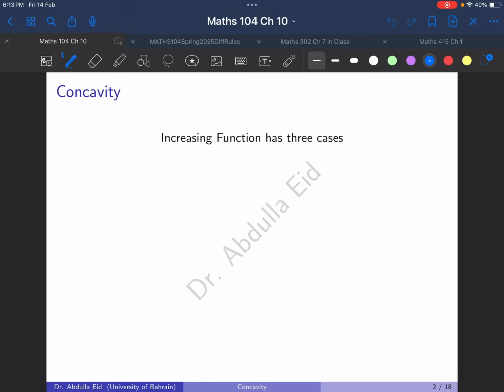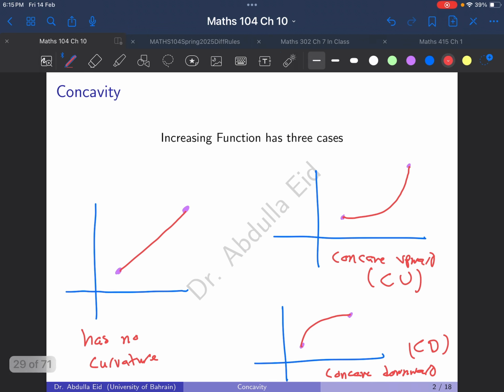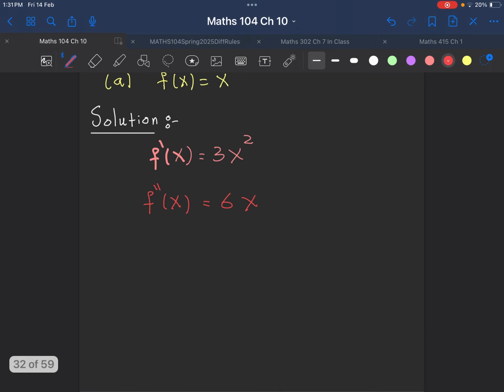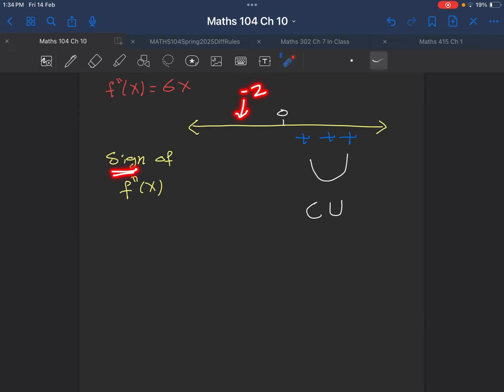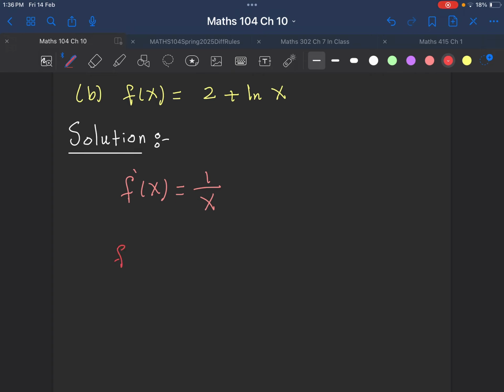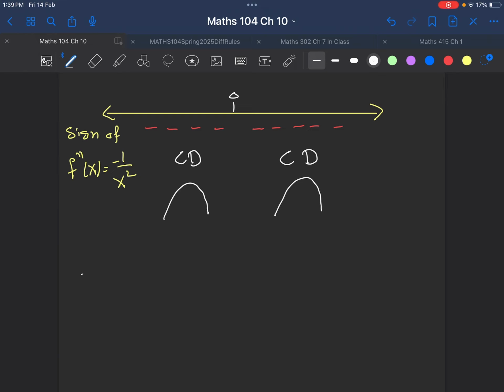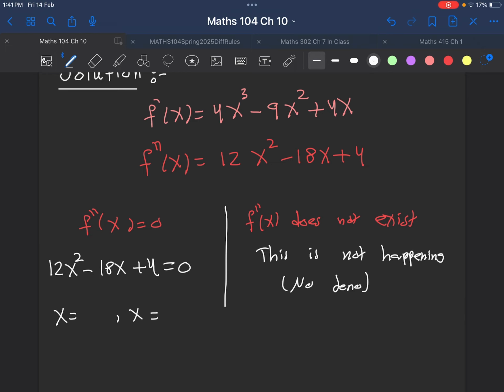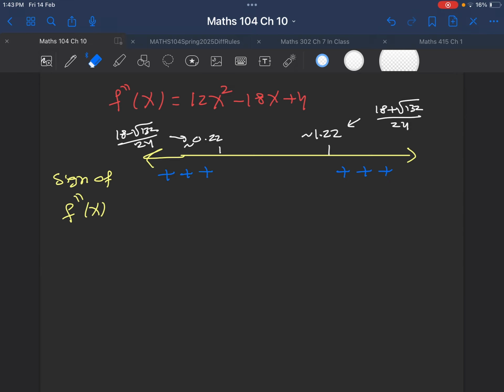Section 10.2: Concavity Part 1 out of 3